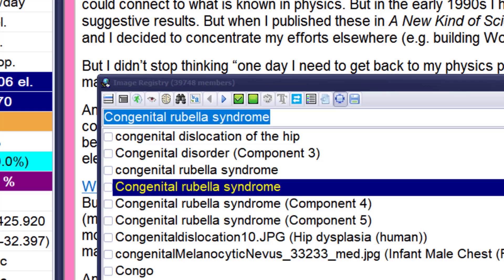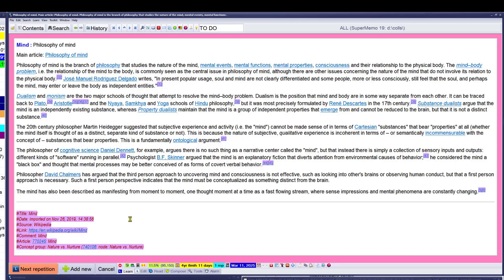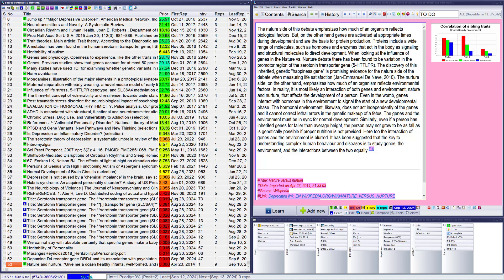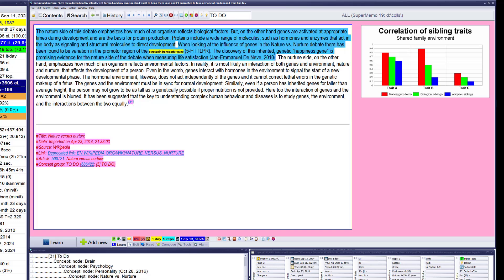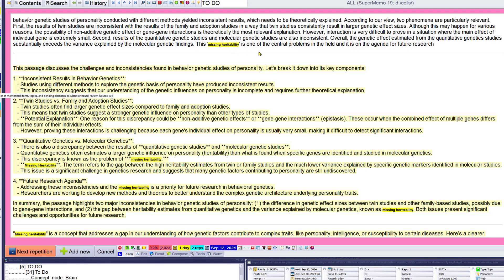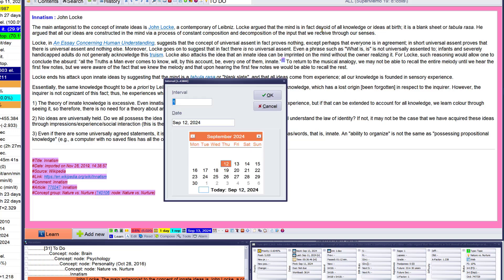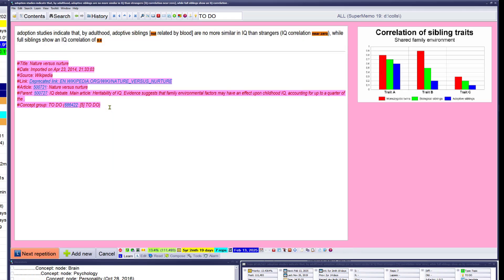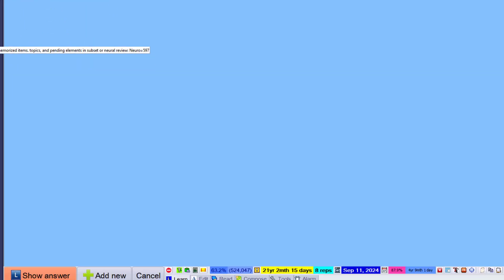Neural Review in SuperMemo 19 (incremental reading on steroids)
Ask your questions in comments or at SuperMemopedia.com. The answers will be listed here:

Main things to learn:

0:10 simplicity of neural learning
1:13 starting neural review
1:27 splitting an article and adding it to neural review
1:53 additive neural review
3:07 expanding neural review with a text from Wikipedia
3:13 verifying against duplicate imports
3:53 reintroducing an element to the outstanding queue
4:37 expanding neural review via a collection search
8:40 monitoriong progress
16:55 terminating neural review to resume learning

Semantic summary by Video Summarizer (ChatGPT):

00:01 – Neural learning introduction
00:35 – Nature vs. Nurture concept
01:06 – Neural review
01:37 – Oliver James
02:41 – John Watson
04:20 – Serotonin transporter gene
05:23 – DNA methylation and behavior
08:04 – Genetic defense theory
10:15 – Heritability in personality
11:48 – Innate knowledge theory